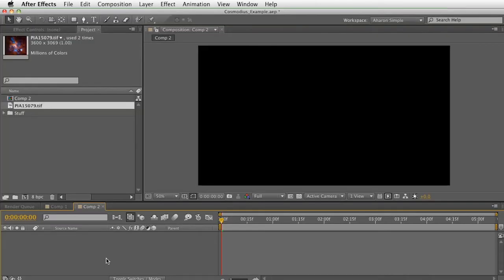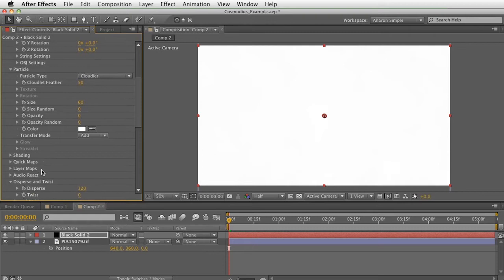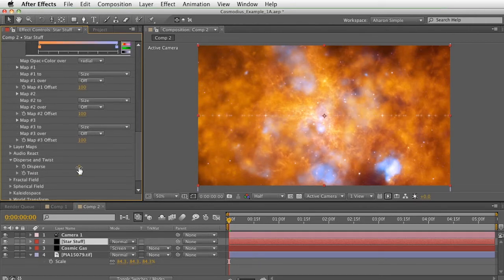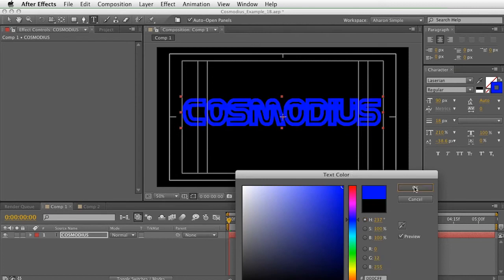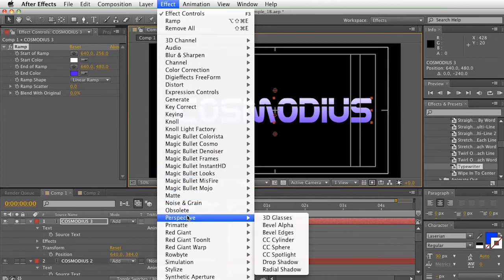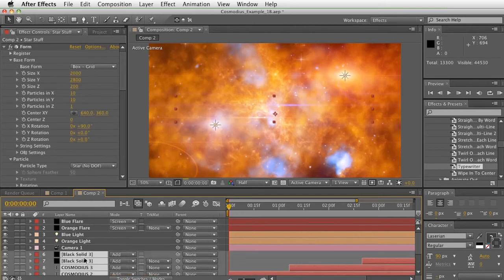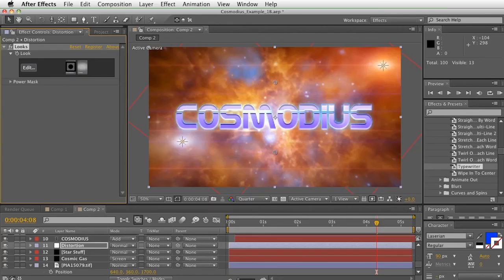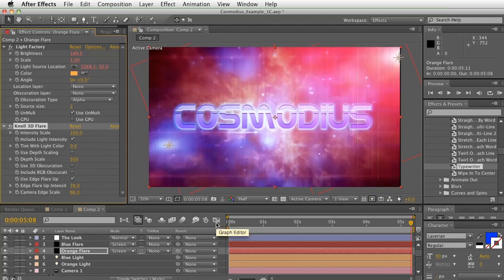Classic Tutorial | Retro Sci-fi Logo Animation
Aharon Rabinowitz walks you through the process of creating a Retro Sci-Fi logo. In addition to creating the logo, he'll show you how to age the video to make it look like it came out of the early 80's.

Learn more and get the tools at redgiant.com